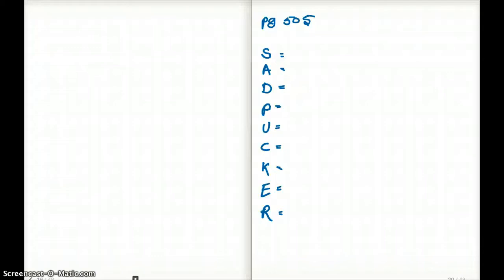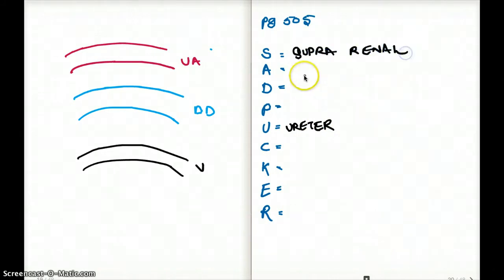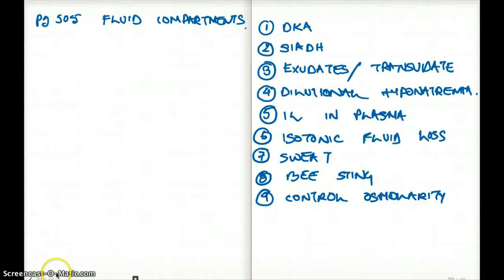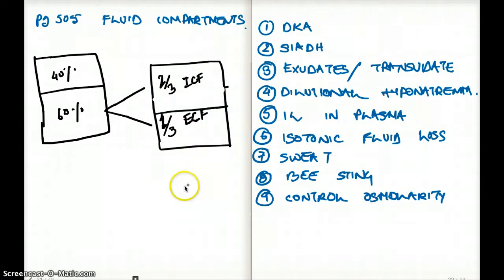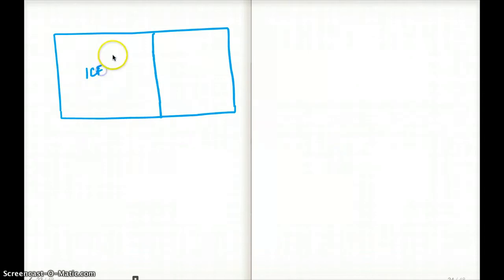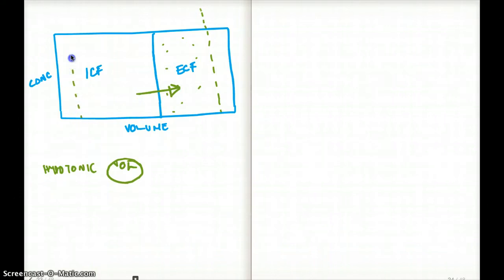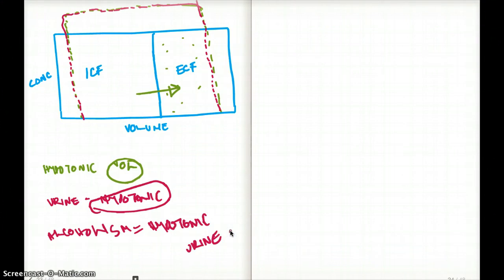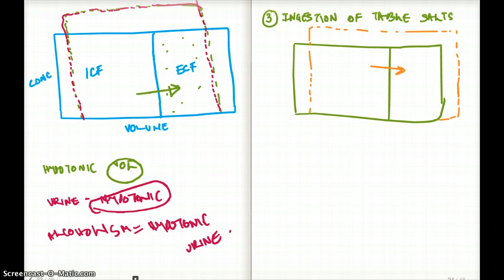505 FA 12 : FLUID COMPARTMENTS WITH EXAMPLES PART 1